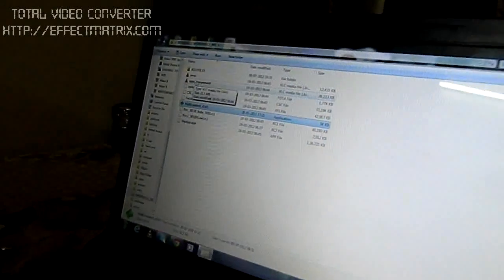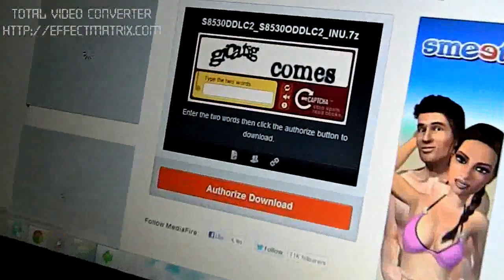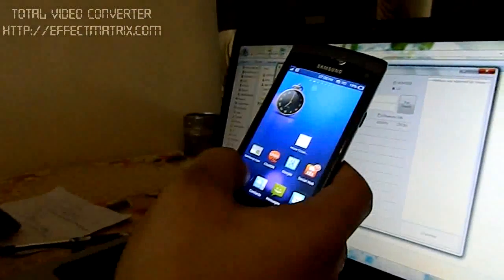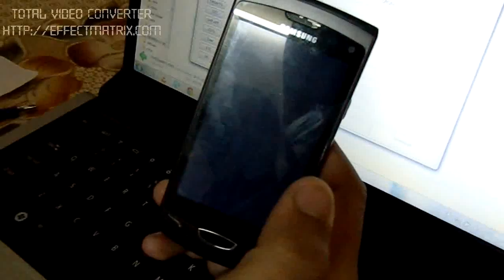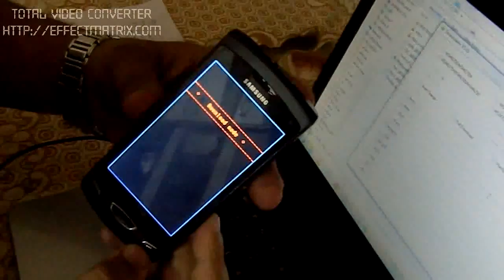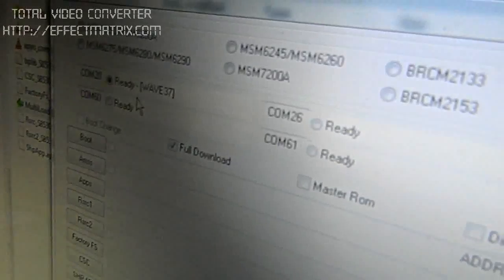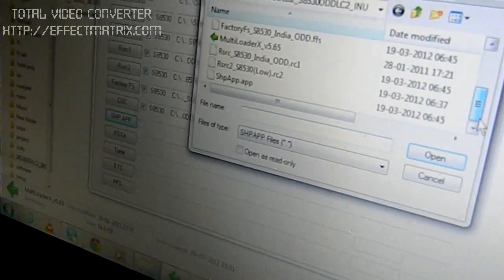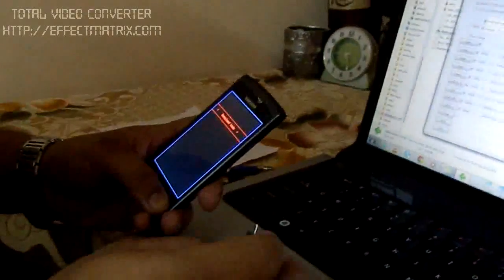update Bada 1.2 to 2.0 with the Indian firmware !!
And the following steps are directed in the video !!
Best of luck with flashing
ya u need to download the firmware for wave 525